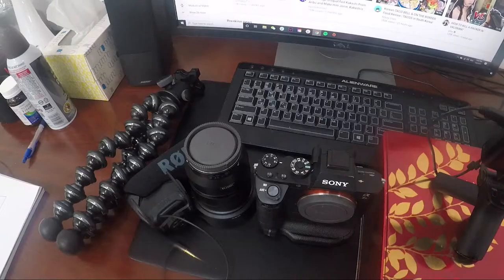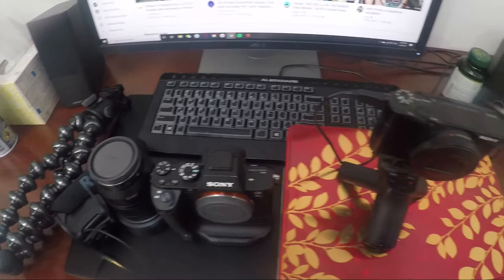What camera to buy for vlogs and photography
Everyone once upon a time wanted to have a career as a Youtuber, and it started with having a camera that can record high quality videos!

The type cameras I review are:

Sony A7R2 - $4,000

Sony RX100VI - $1,100